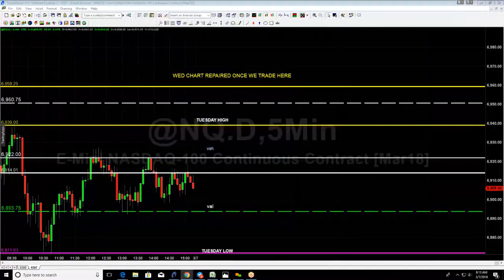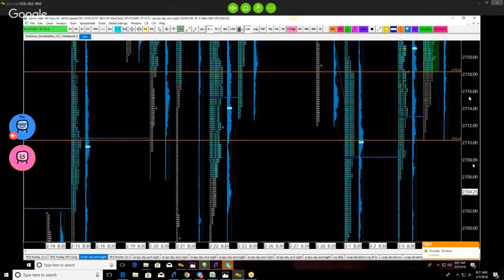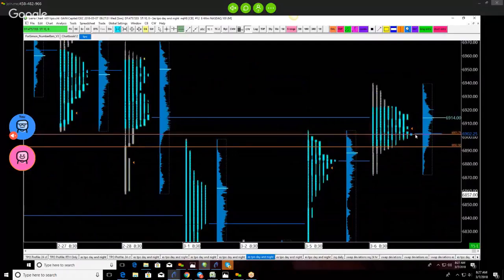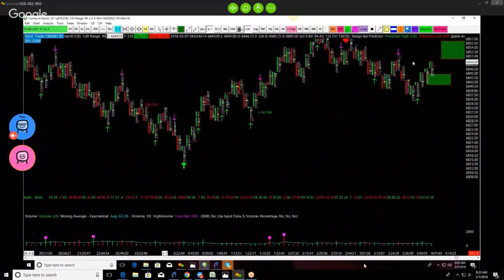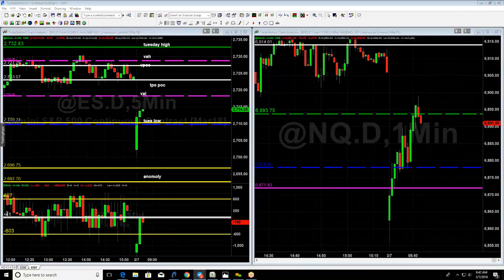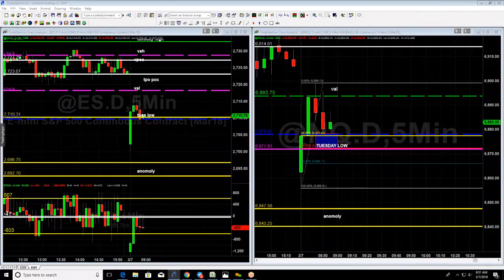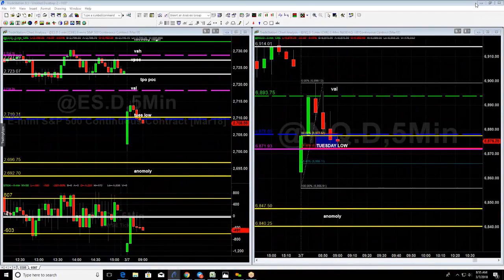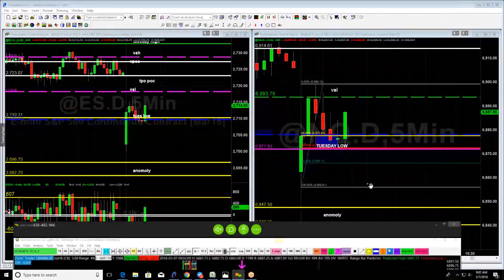LIVE MARKET PREVIEW FOR ES & NQ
GET A TRUE EDGE ON YOUR TRADING DAY, COME REVIEW THE KEY TRADING AREAS WE WILL BE FOCUSED ON A PREVIEW OF THE SETUPS WE WILL BE LOOKING FOR TO ENTER TRADES.  VISIT US AT TOUGHTRADER.COM